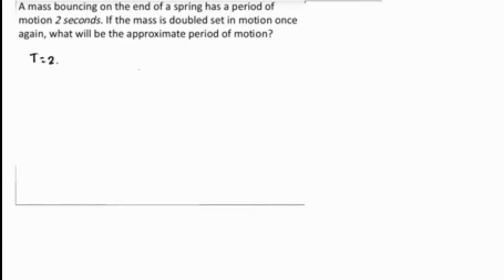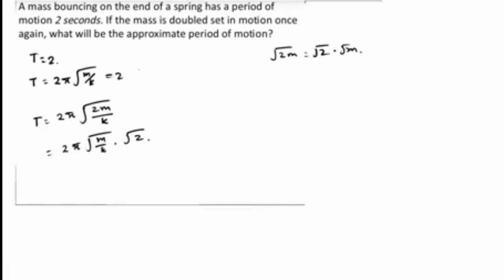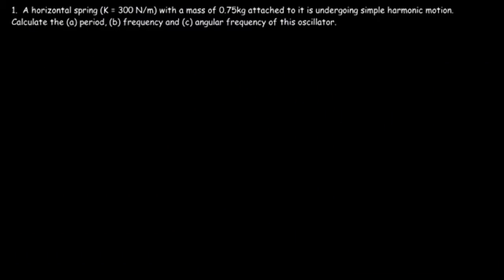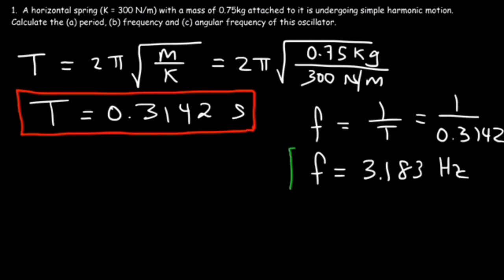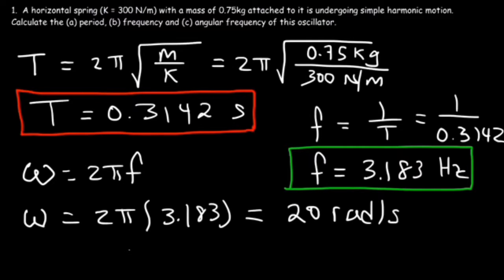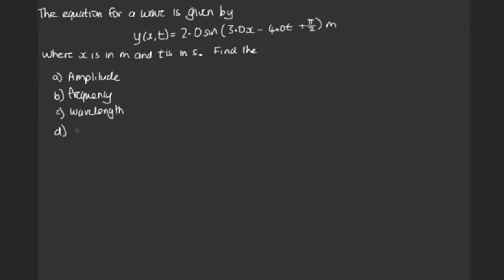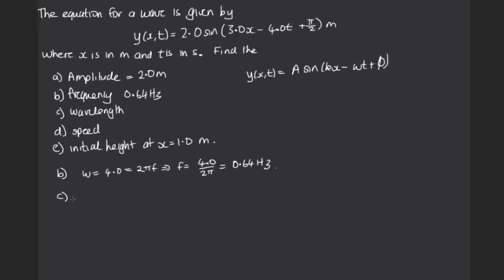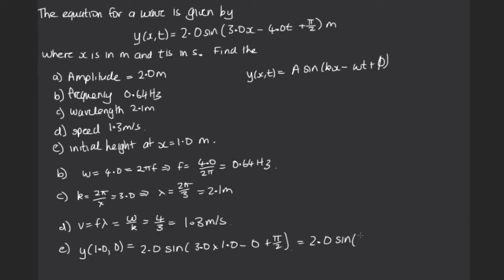Jericho lico bob